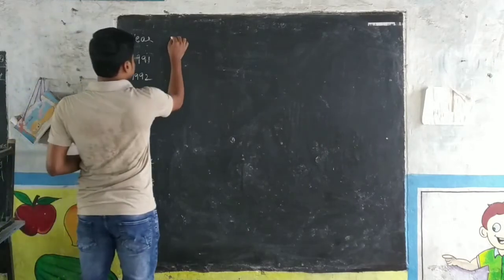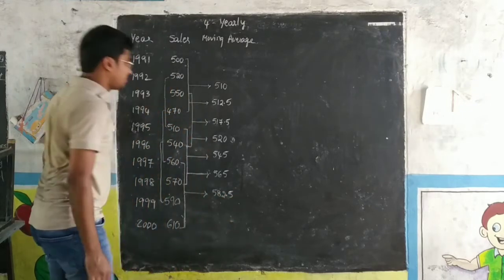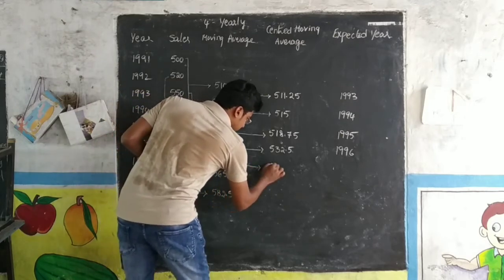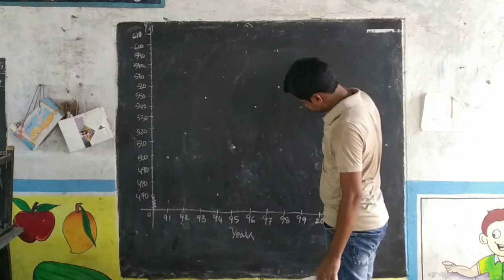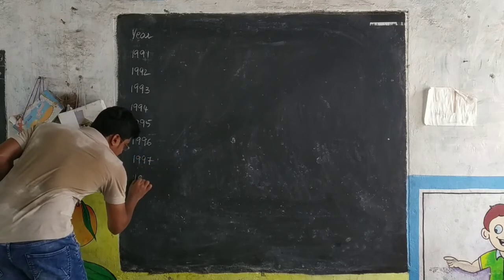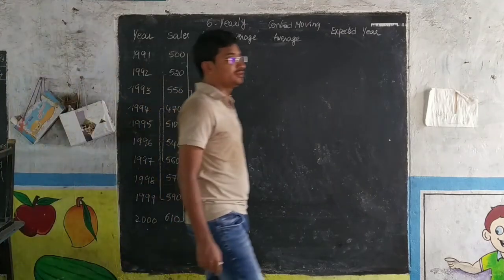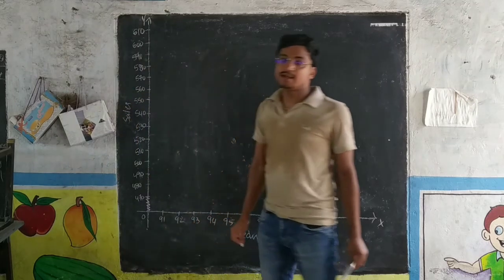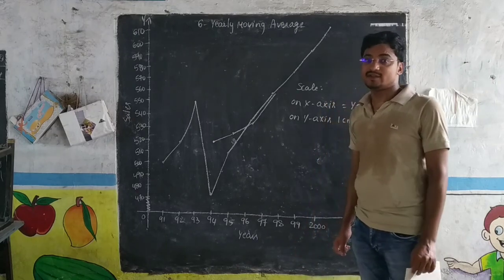Method of Moving Averages (Even Years)